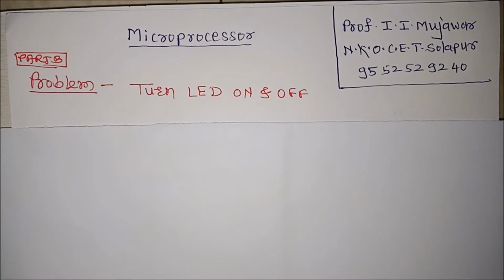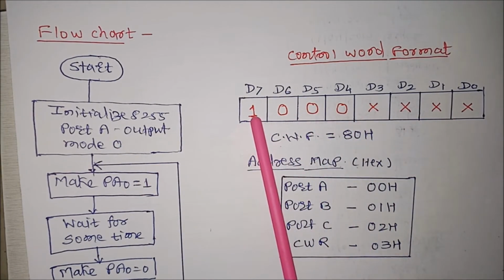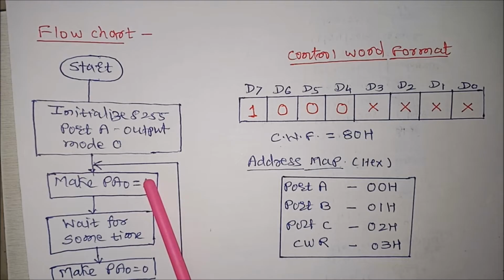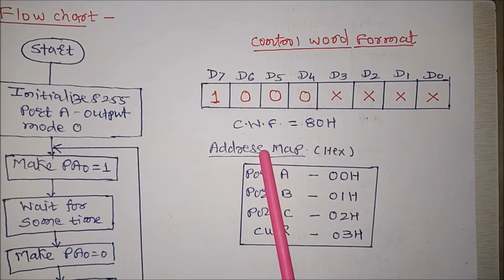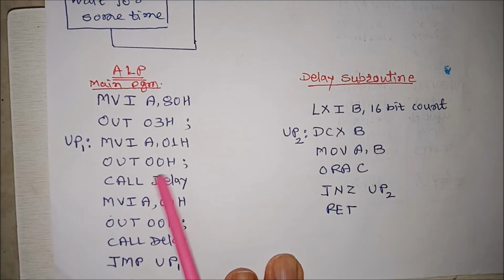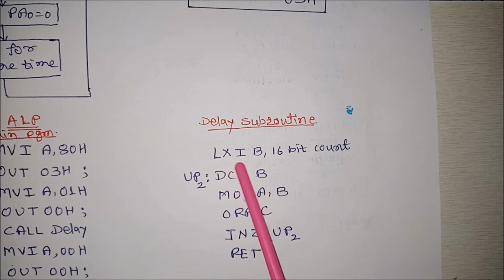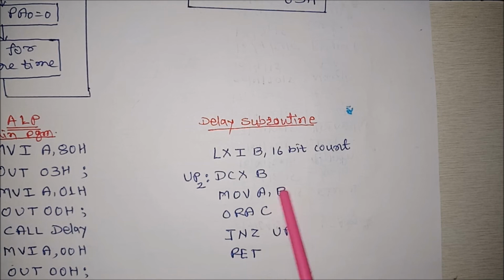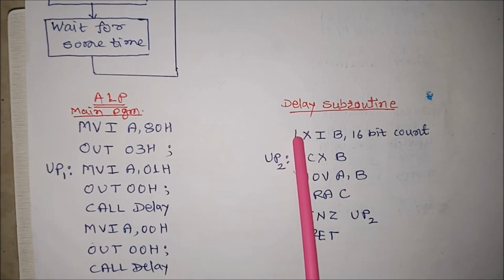Interfacing LED to microprocessor through 8255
In this video session you will learn how to interface LED to the microprocessor. Also you will study how to write a delay subroutine. This logic can be extended while interfacing other peripheral devices.
Happy Learning.